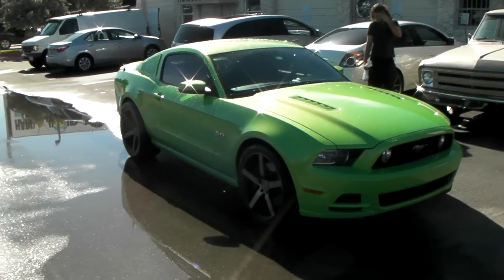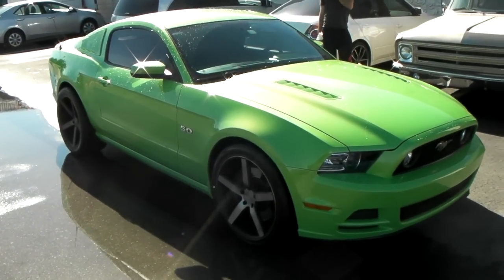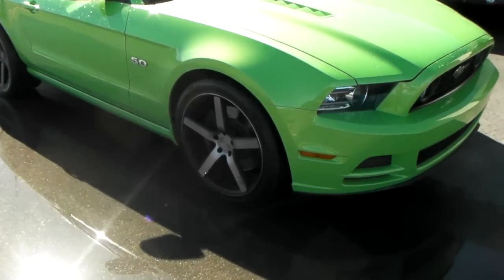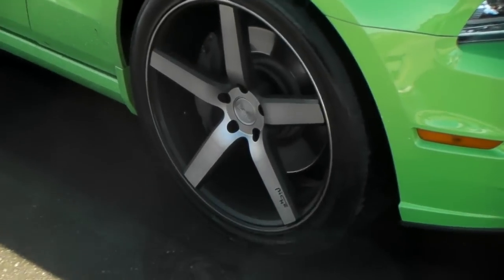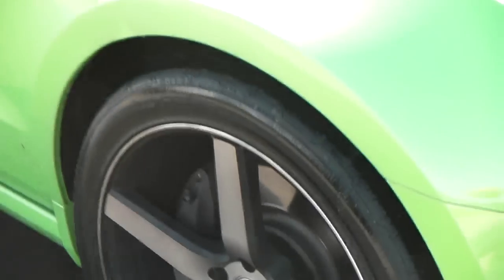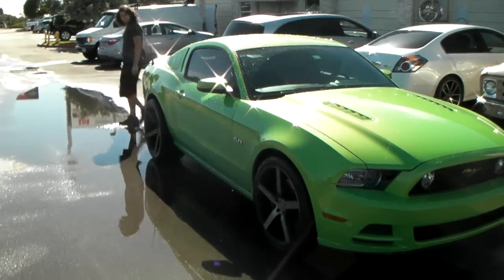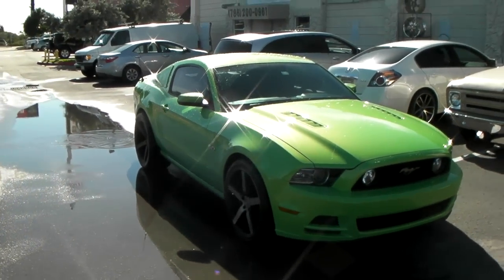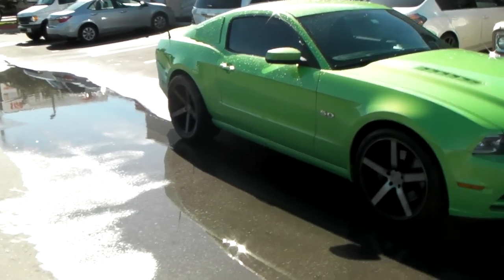877-544-8473 20" Inch Niche Milan Machine Black concave rims 2014 Ford Mustang Review